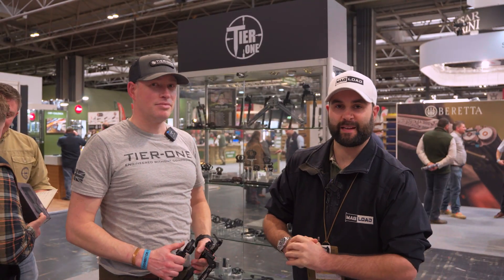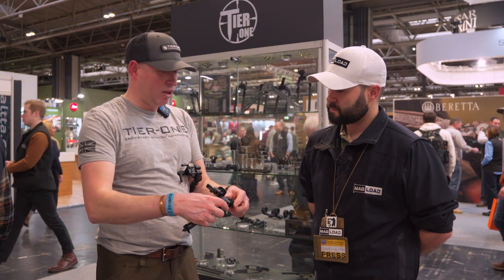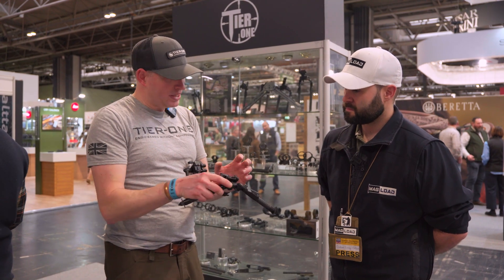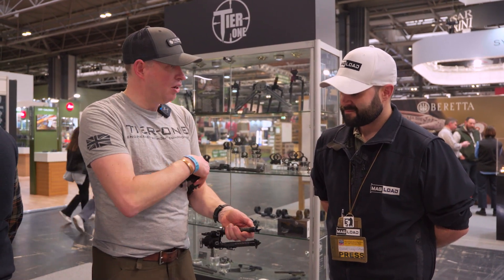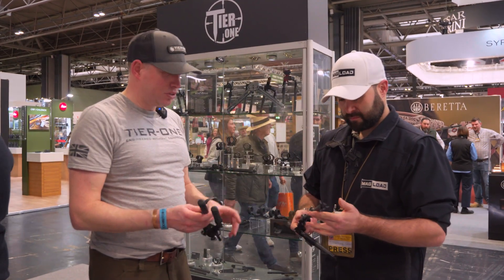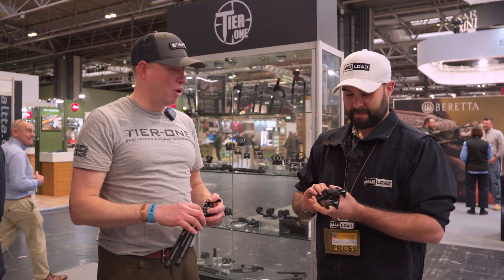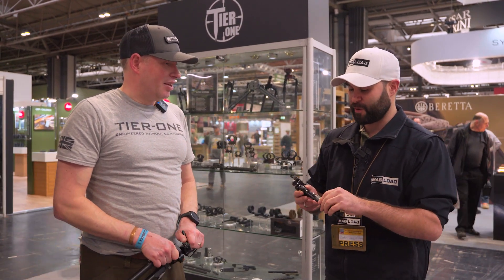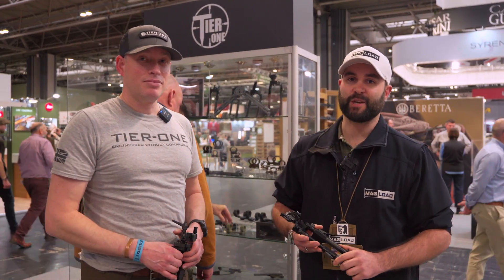Tier One ATAC Bipod - British Shooting Show 2023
AJ from Tier One takes us through the new ATAC Bipod on the Highland Outdoors Stand during the 2023 British Shooting Show. Designed to be ultra versatile, this precision engineered rifle bipod is made for high performance shooting. Enjoy!

- EnglishShooting.org